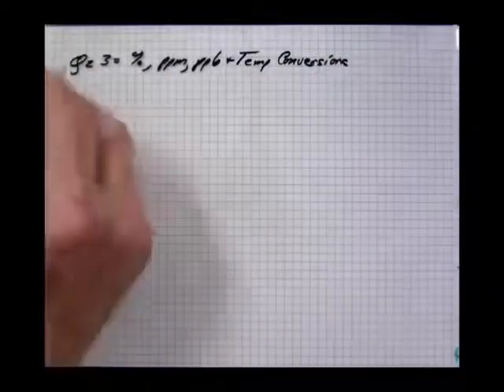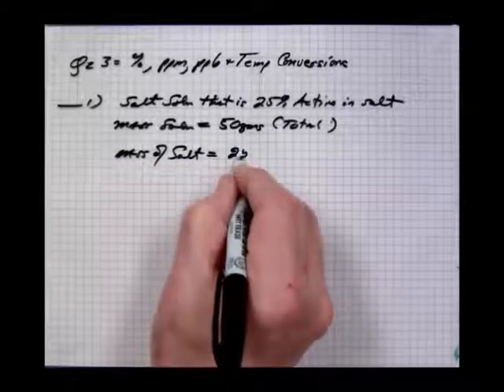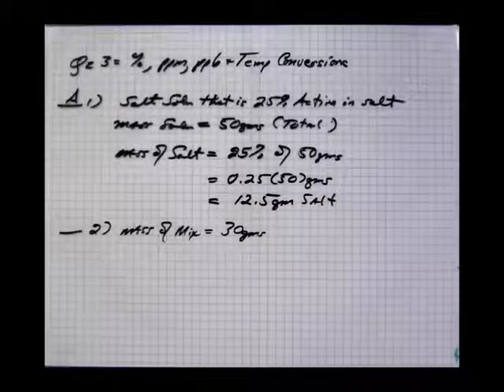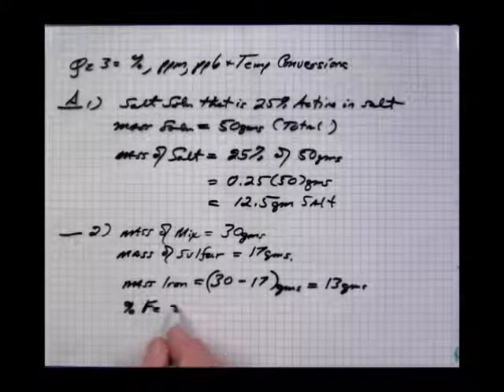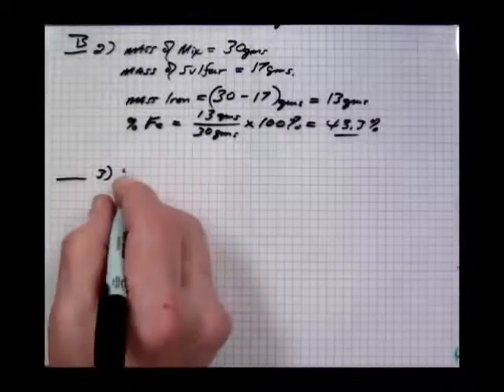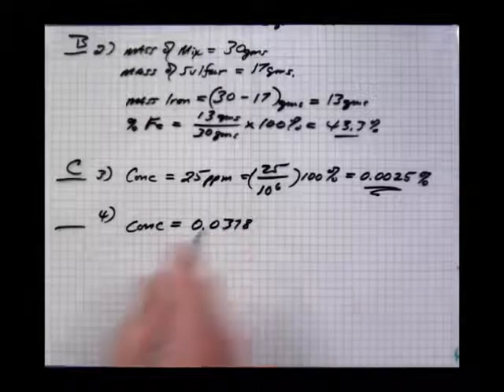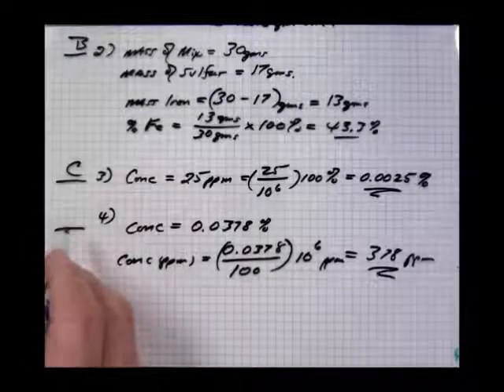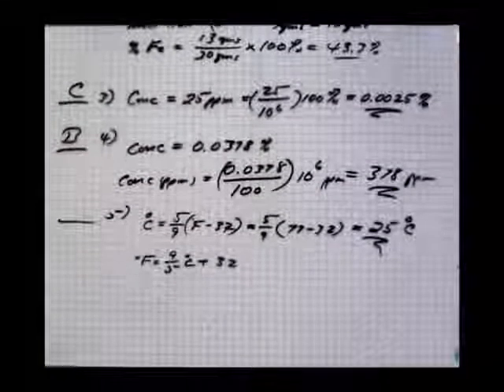Qz0311Spg15 %, ppm, ppb & Temp Conversions